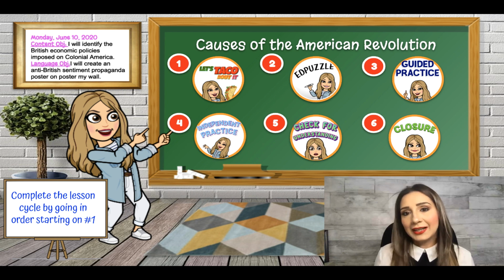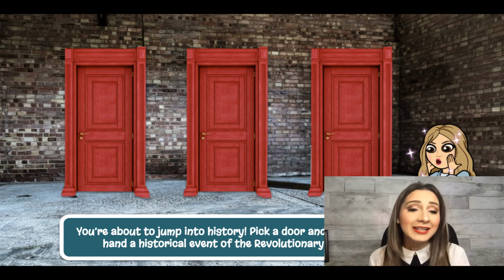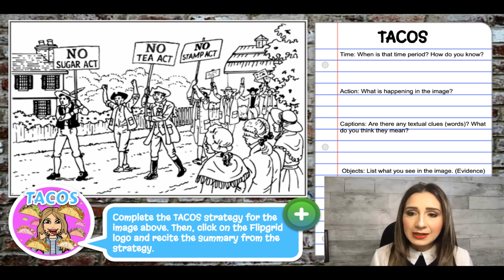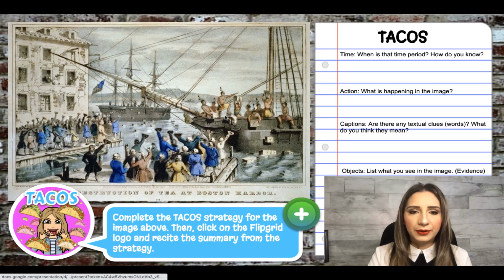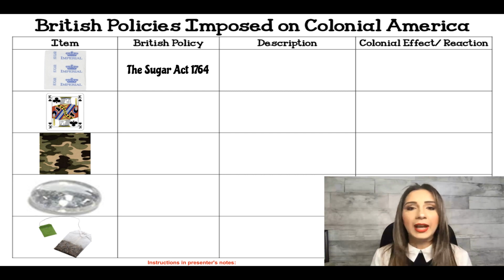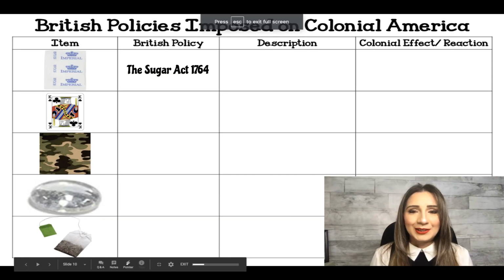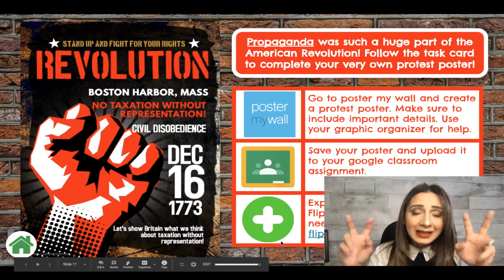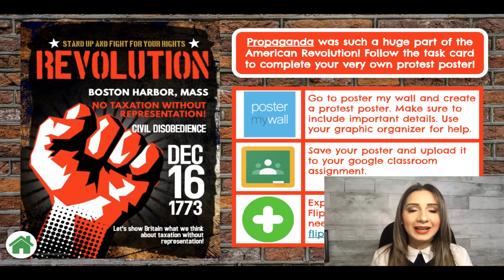Bitmoji your Lesson Cycle!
This video is an extension to the Bitmoji: A Comprehensive Guide I'm currently working on. However, I felt it necessary to do an entire video on just this!

It truly motivates me to keep doing what I'm doing! 💕